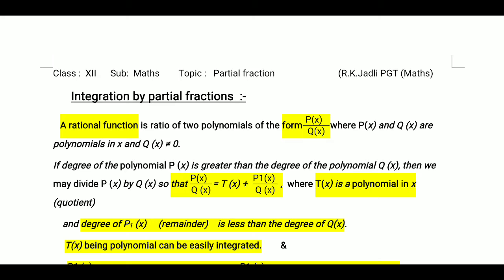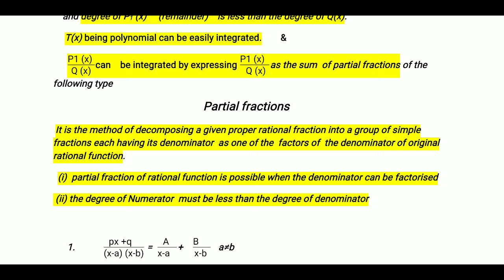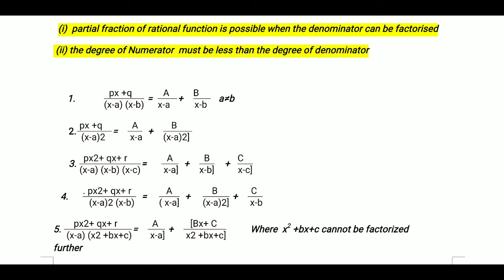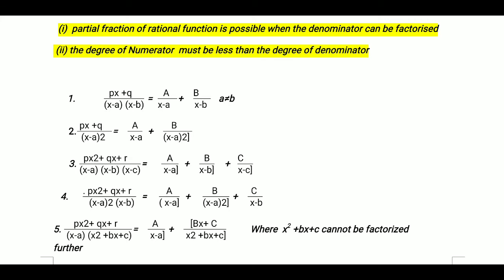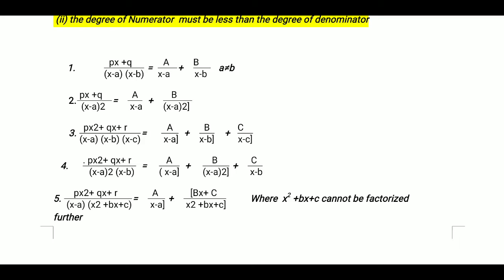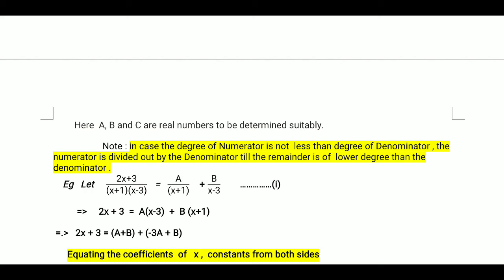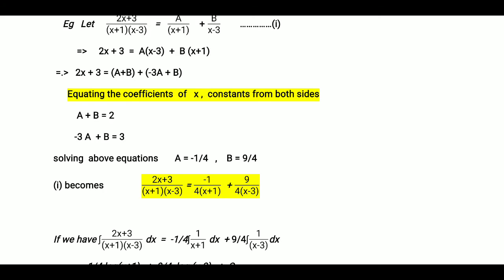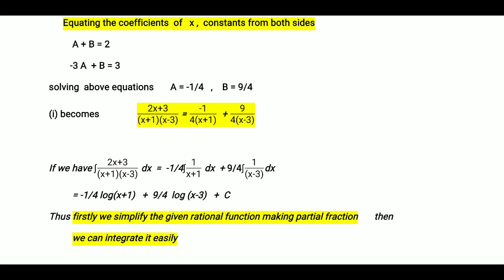Integration by Partial fraction